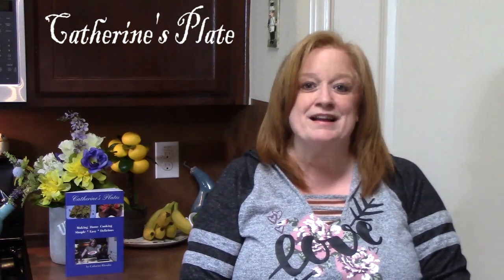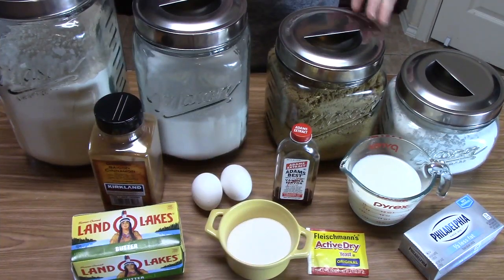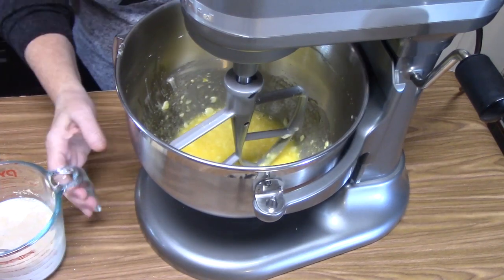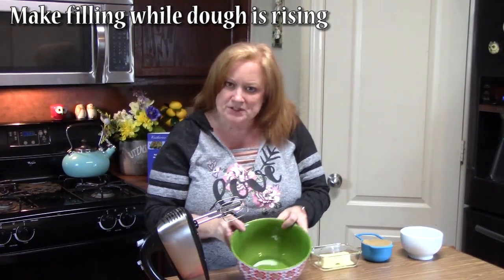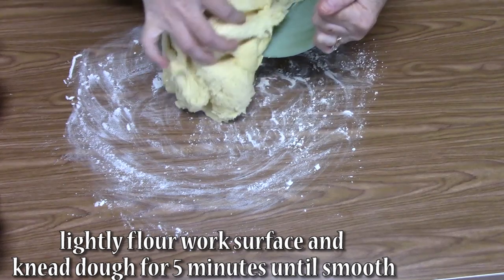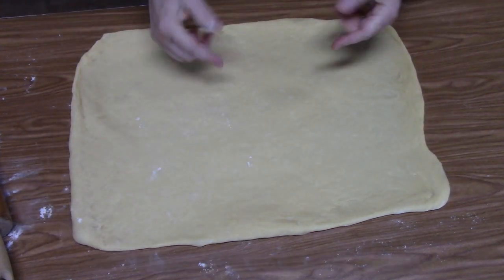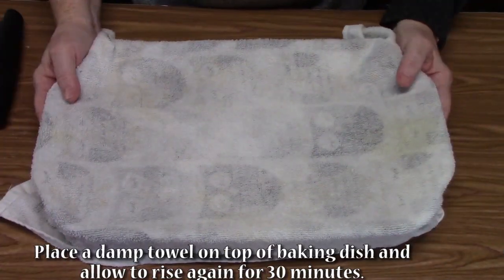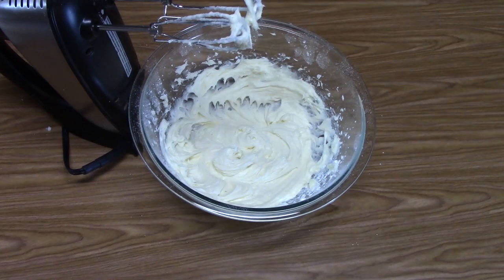COPYCAT CINNABON CINNAMON ROLLS RECIPE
Yum.  Homemade copycat cinnabon cinnamon rolls are so delicious.  This recipe couldn't be any easier and it uses simple ingredients.

Write to me at:
Catherine’s Plate
22720 Morton Ranch Road, Suite 160, Box 340